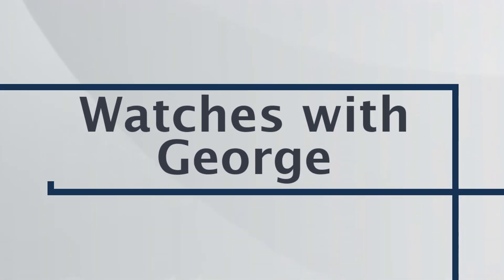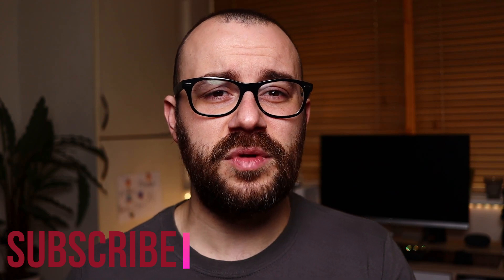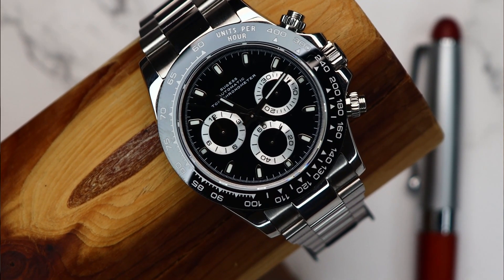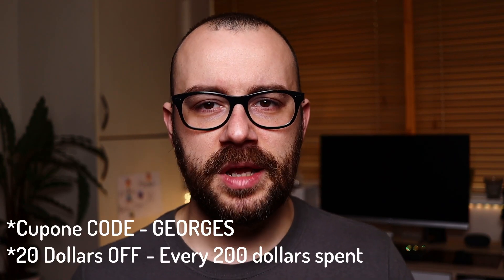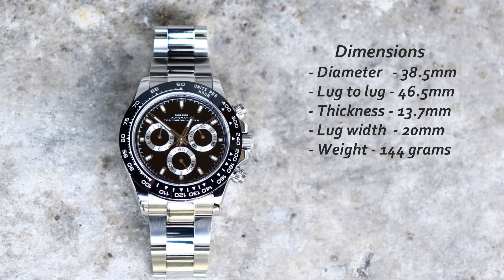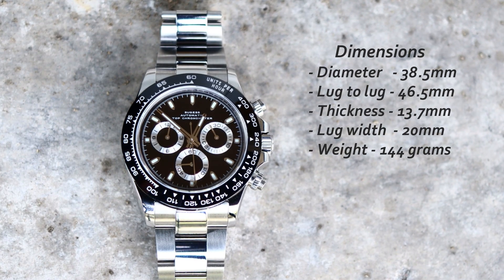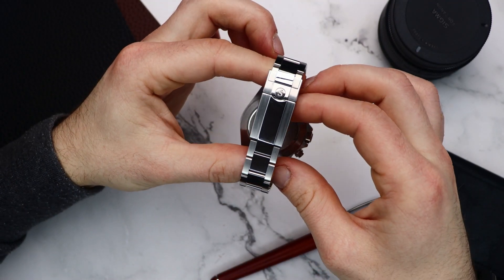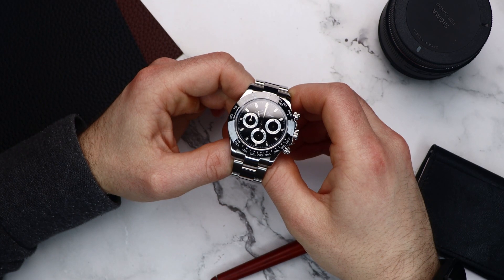The Best Daytona Homage is on Aliexpress - Sugess Day-tona Automatic Chronograph - Full Review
Hey guys,
Finally, something that makes sense, a Daytona homage with an automatic movement, why aren't more brands doing this? This is the best homage for the money. Enjoy!

You can find the watch here on Aliexpress -  SUGESS Official Store"&”SEESTERN Mechanical Dive Watch Store

Links - Brand Offical Store URL

1. San Martin 36 mm
2. San Martin 39 mm
3. Pagani Design Speedmaster
4. Cadisen
5. Escapement time Flieger
6. Seestern Doxa Homage
7. Seestern 62 mas
8. Seig Flamma GMT
9. Steel Dive Bronze
10. Guanqin